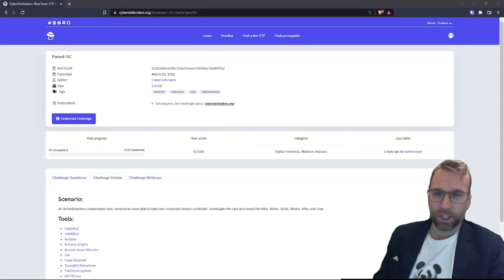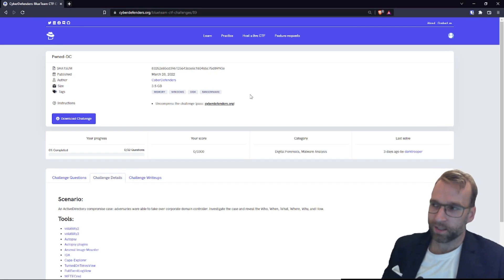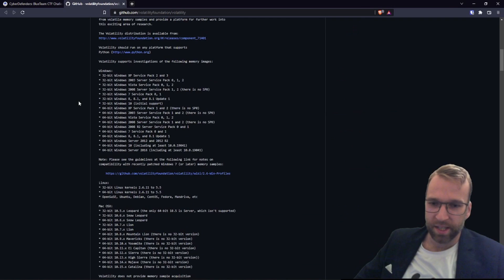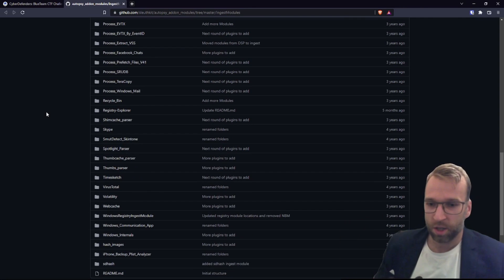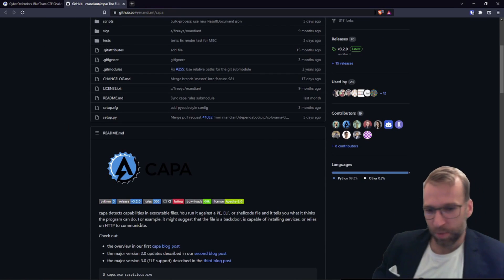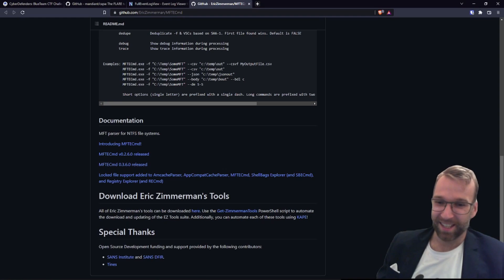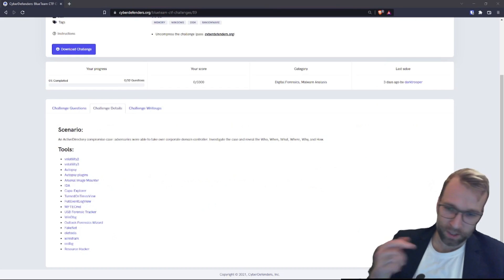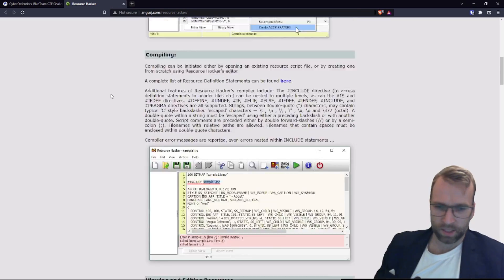Domain Controller Forensics & Investigation - Cyber Defenders: Pwned DC Series - Intro Video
This is a video providing an introduction to the amazing lab provided by CyberDefenders. This is a Domain Controller investigation challenge with 32 questions that force you to think like Sherlock Holmes the digital version of course.